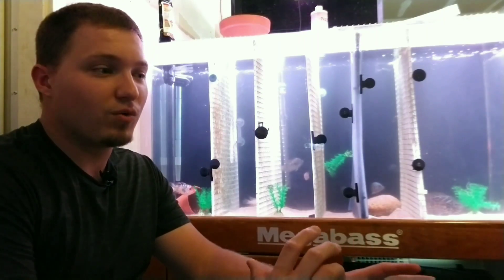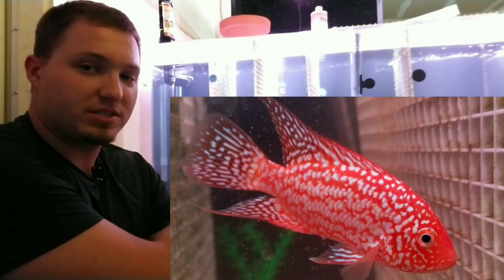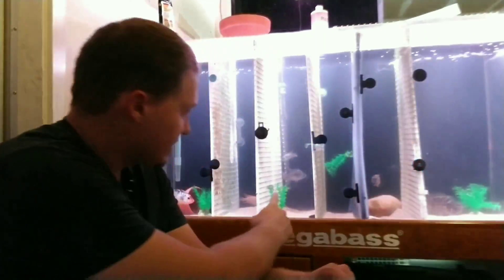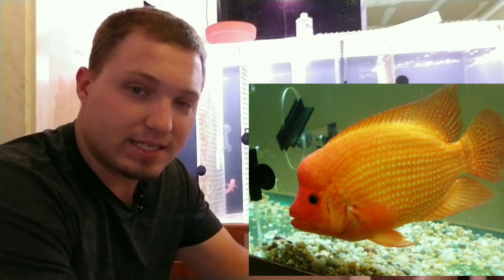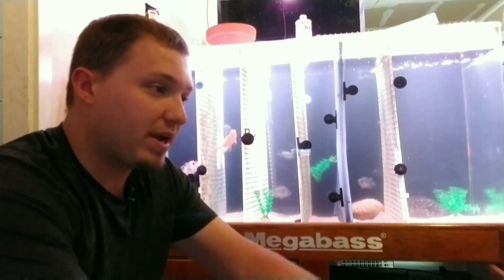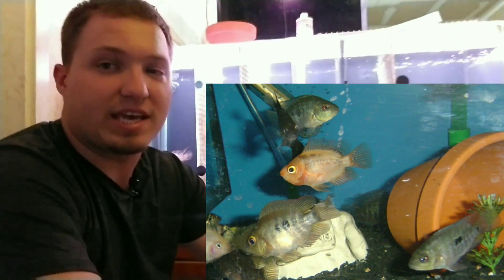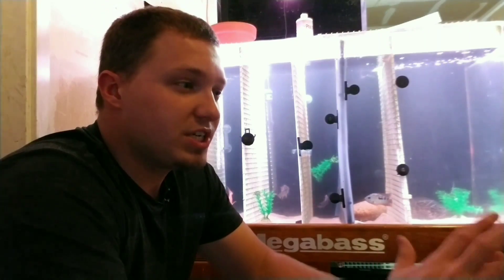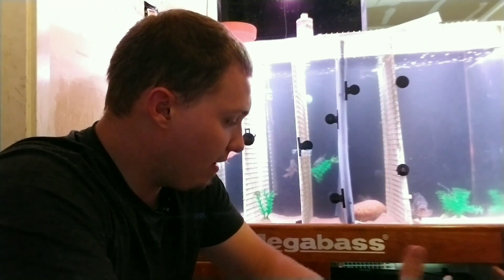Red Texas Changing Colors? About Fading, Peeling, & Molting in Red Texas Cichlids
Why are some Red Texas red and others not? How does a RT change colors? How do I know if my RT is really fading?

Here is some information on how a red Texas goes from a standard black body to a bright orange/red